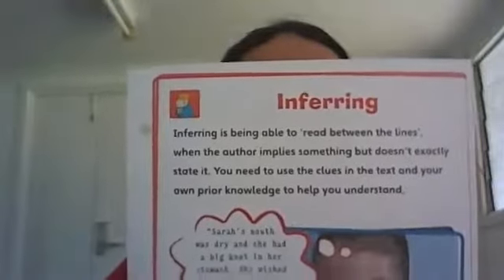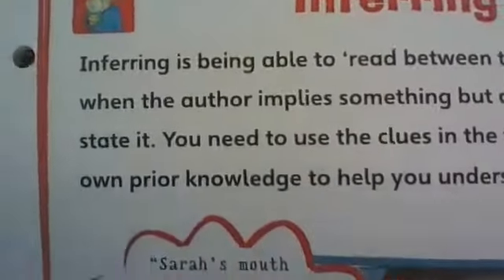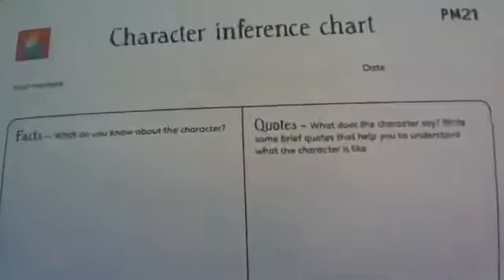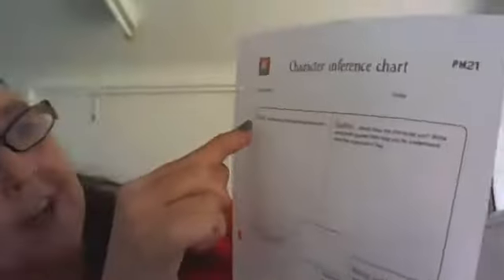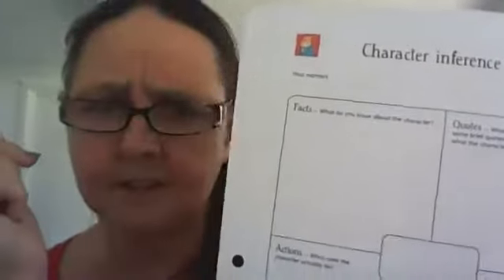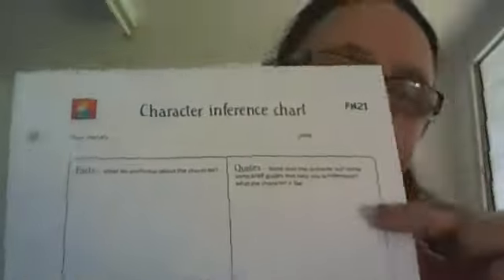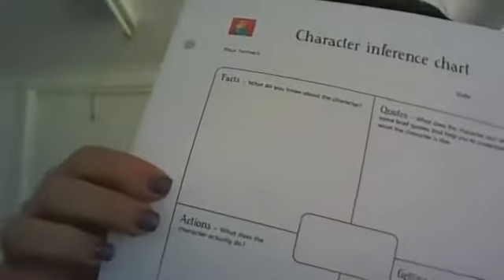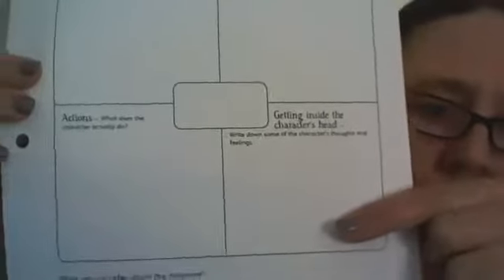Inference Lesson E You DO independently